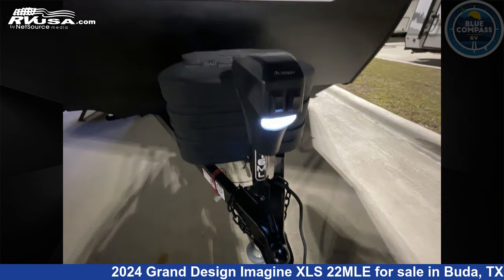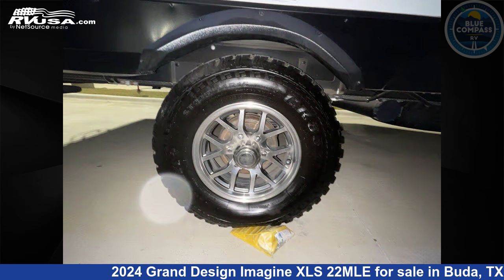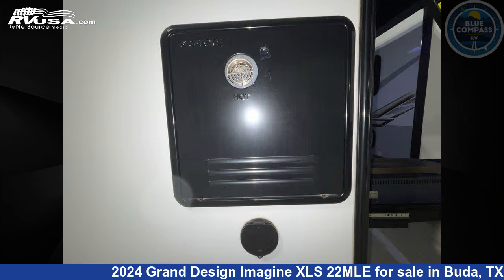Amazing 2024 Grand Design Imagine XLS Travel Trailer RV For Sale in Buda, TX | RVUSA.com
This 2024 Grand Design Imagine XLS 22MLE is a Travel Trailer RV. It is located in Buda, TX 78610 and is offered for sale by Blue Compass RV Austin. This Used Grand Design Is 26' 0" in length and features sleeps 3, Slideout, and 43 gal fresh water capacity. The floorplan layout of this Travel Trailer features Front Bedroom.

Blue Compass RV Austin is a dealer for brands like: Airstream, Braxton Creek, Coachmen, Cruiser RV, Dutchmen, Fleetwood, Forest River, Keystone, Olympia, Palomino, Regency, Thor Motor Coach and offers the following rv services: Parts/Accessories, Service. They stock rv types such as: Class A, Class B, Class B+, Class C, Destination Trailer, Fifth Wheel, Toy Hauler, Travel Trailer. For more information and pricing on this unit, To see all units available for sale by Blue Compass RV Austin,